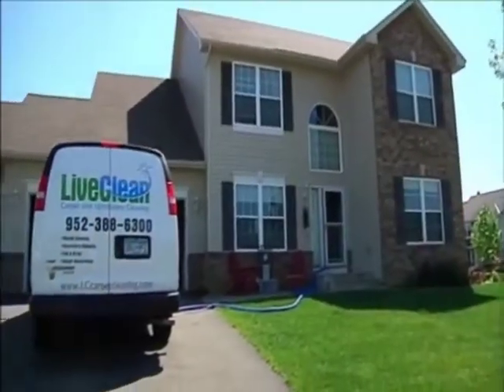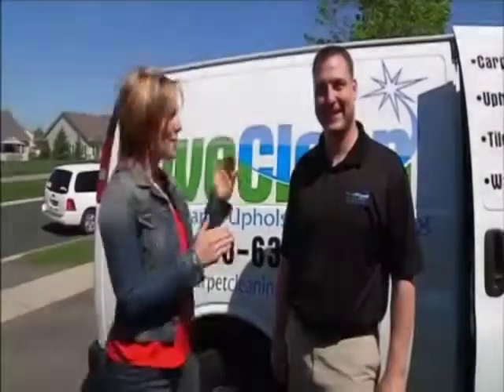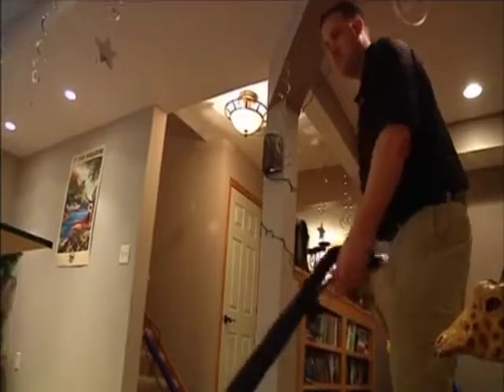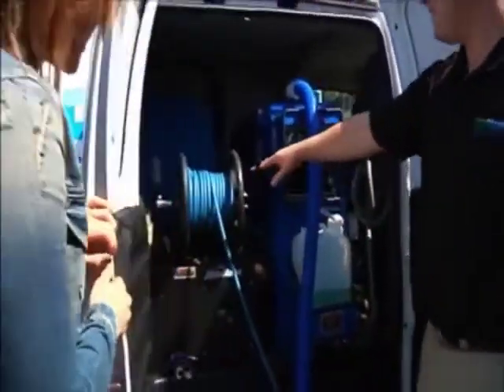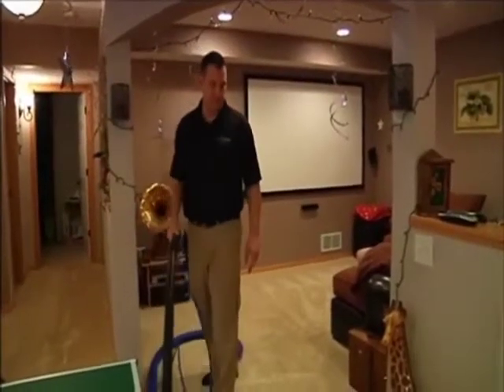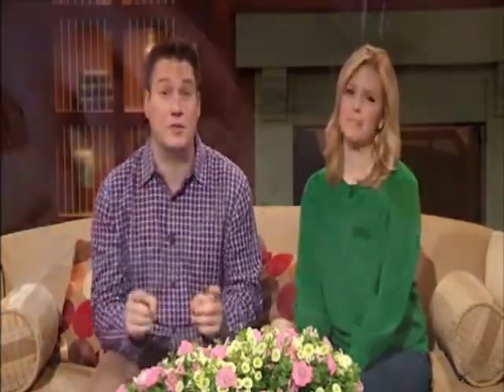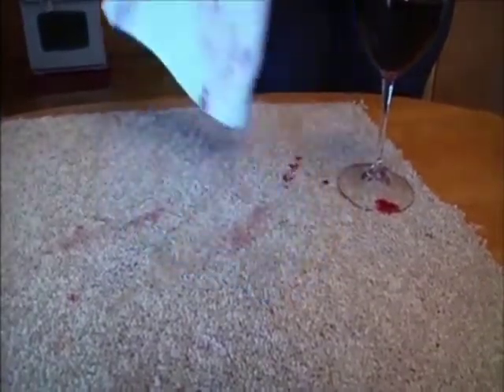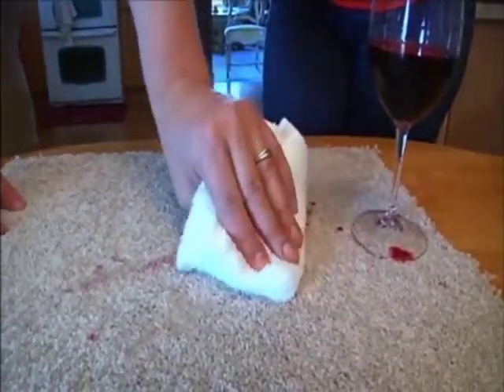Twin Cities Live Presents Live Clean Carpet and Upholstery Cleaning